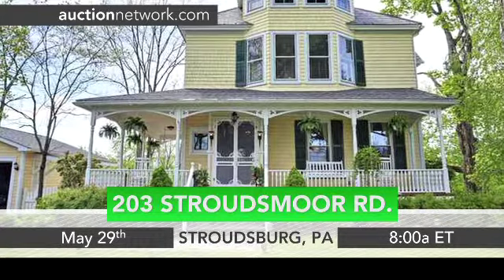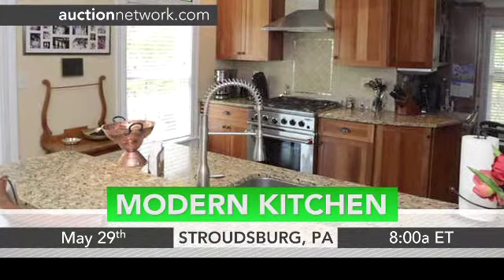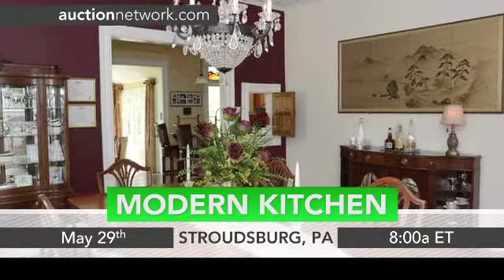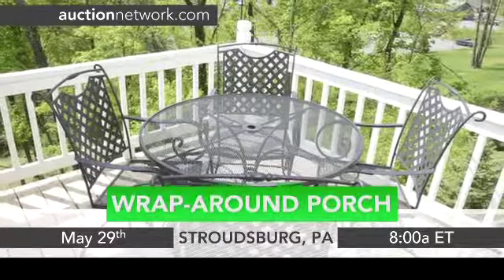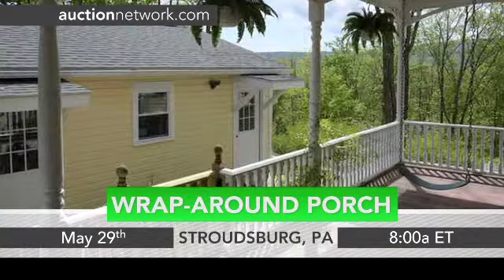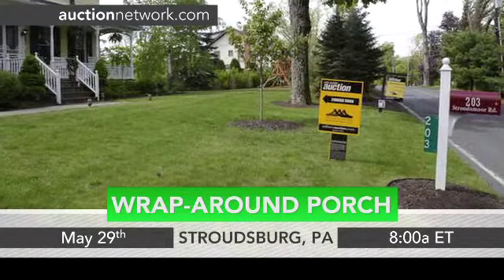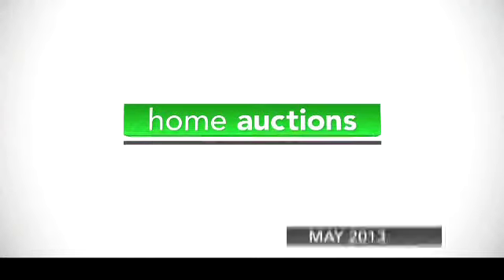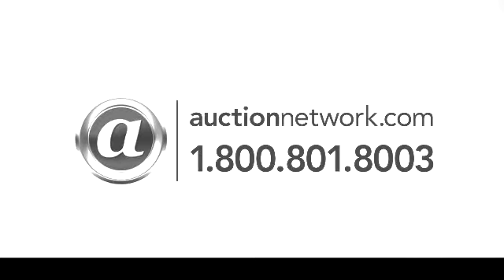Stroudsburg, PA Real Estate Auction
203 Stroudsmoor Rd. Stroudsburg, PA